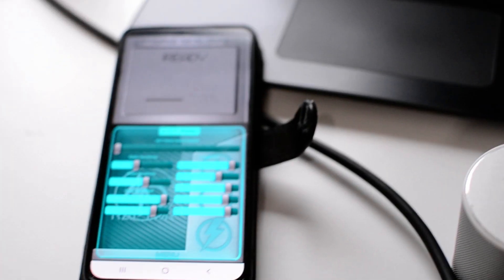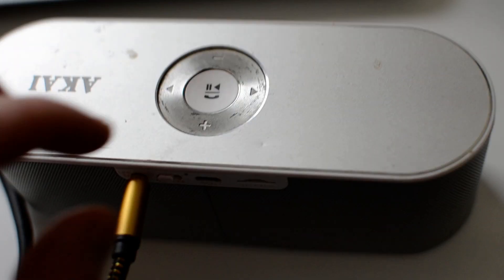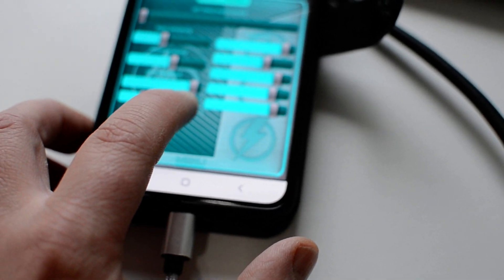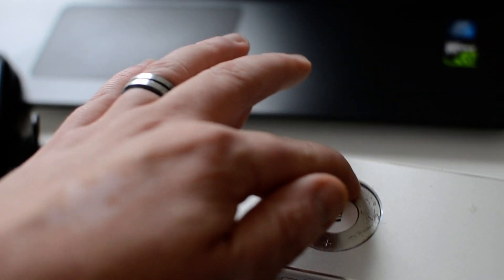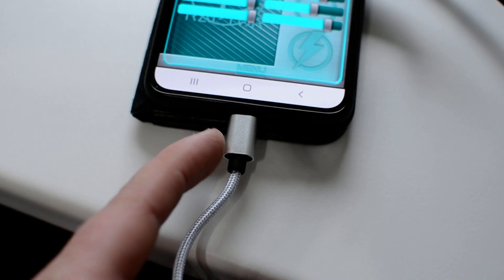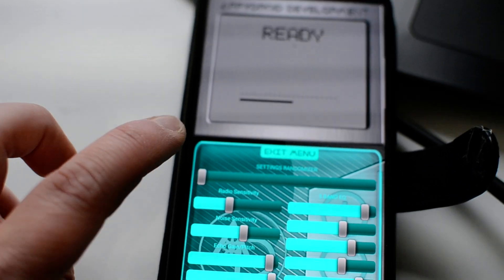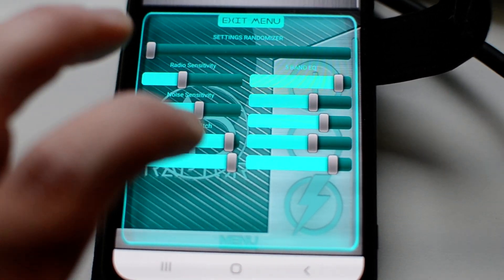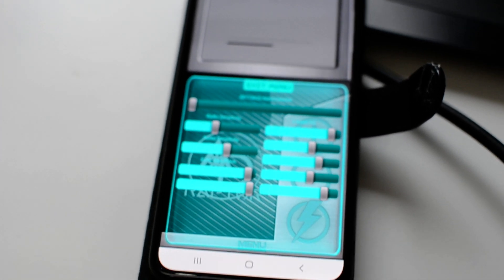SLOW DOWN/SPEED UP AUDIO IN REALTIME DEVICE/APP COMBO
This combination allows us to Slow down and speed up any ghost box in realtime, No delay noticeable,  you can even pre noise gait or use other effects pedals pre entering the phone for processing, A dedicated App is also in the works as we speak, which will offer a massive range of realtime audio manipulation and a true 5band EQ.  Parts list requirements will be outlined in a future video